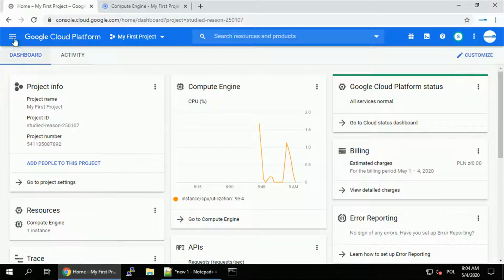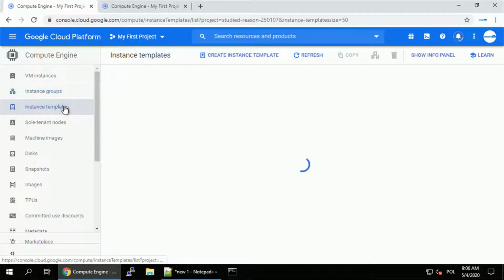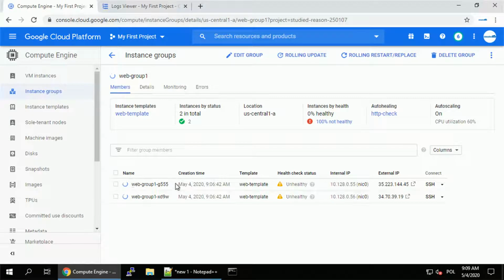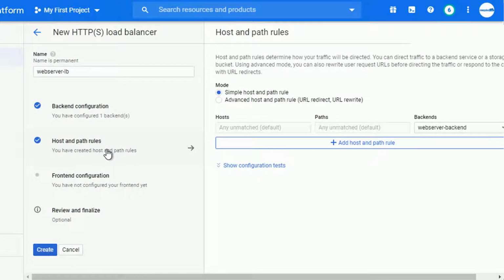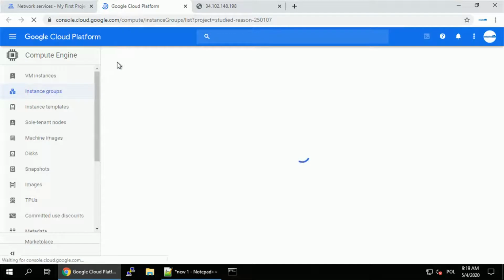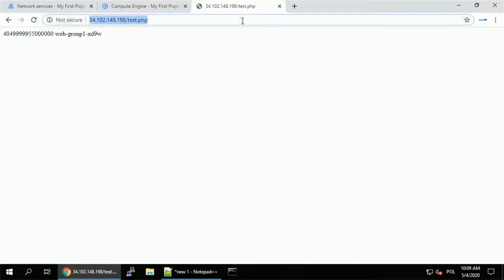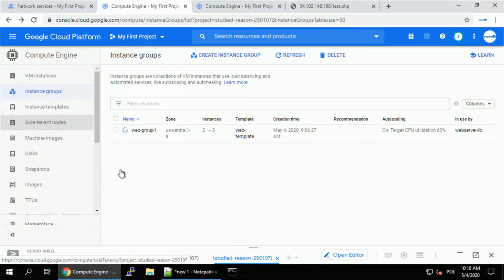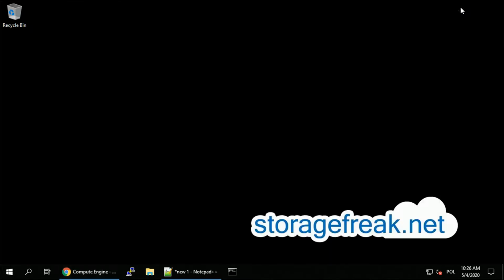Google Cloud - Instance Group & Load Balancer with autohealing and autoscaling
In this video I want to show you how you can create an Instance Group, set up some health check(s) to enable auto healing and auto scaling.
To test the functionality I will:
1. Create an Instance Template with some basic http webpage
2. Create an (managed) Instance Group with default 2 nodes, maximum 4 nodes
3. Set up the front-end interface with HTTP Load Balancer
4. Test tge autohealing by killing http server on one of the instances, and see what happens
5. Put extra load on CPU on my webservers to see if the instance group will autoscale.

Enjoy the video, and if you have any questions or comments please feel free to post them in the comment section.